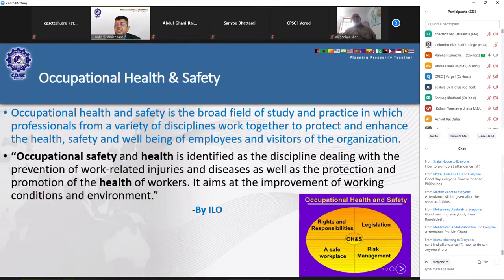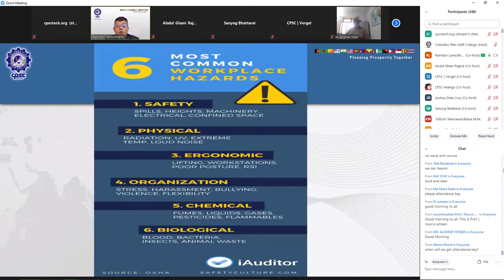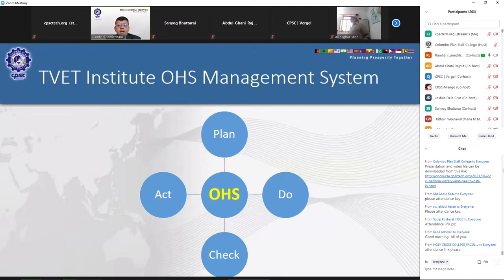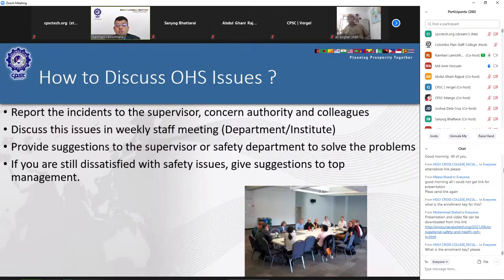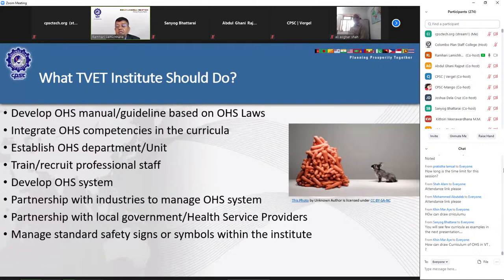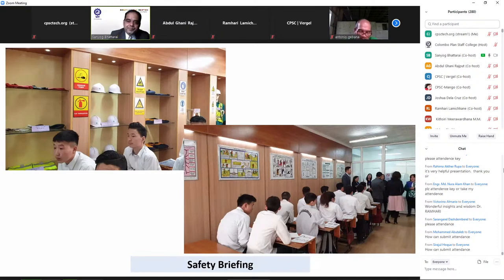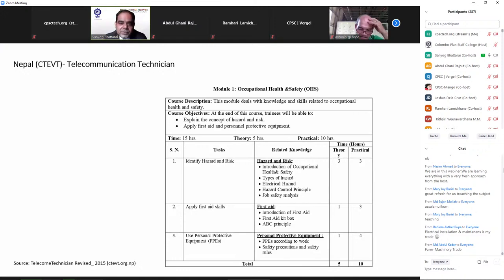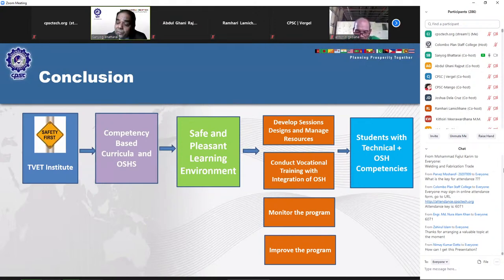Occupational Safety and Health (OSH) in TVET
20-21/WEB09